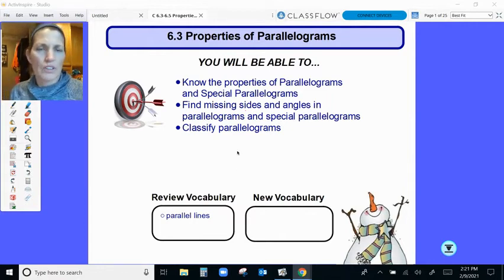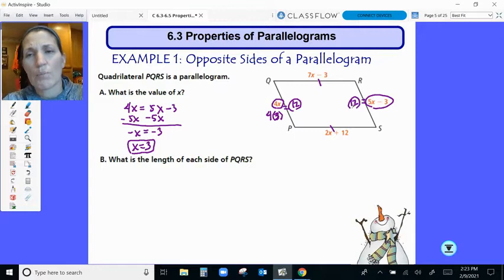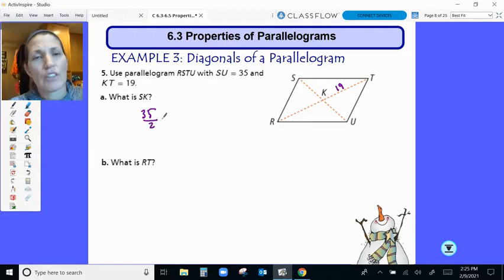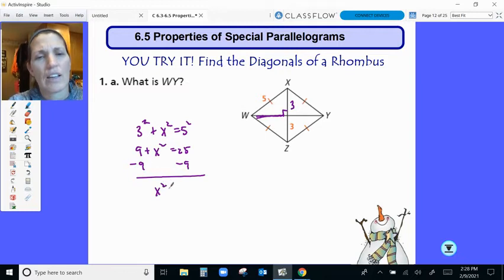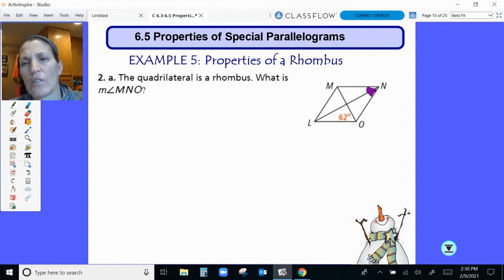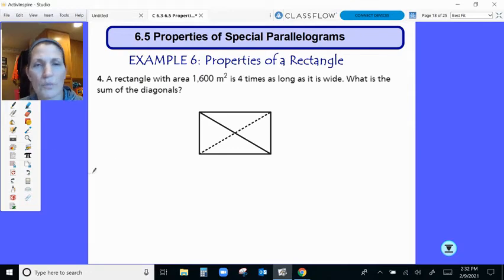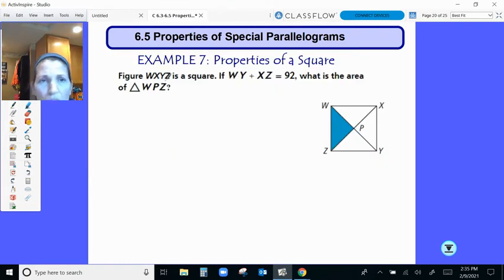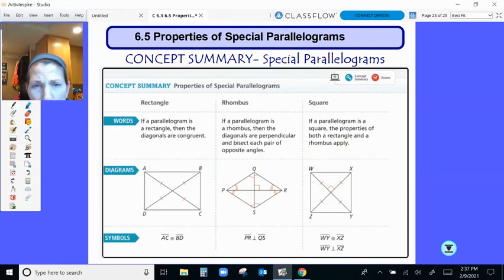GEO: 6.3/6.5 Prop of Para/Special Parallelograms